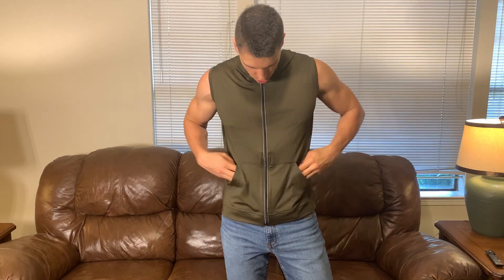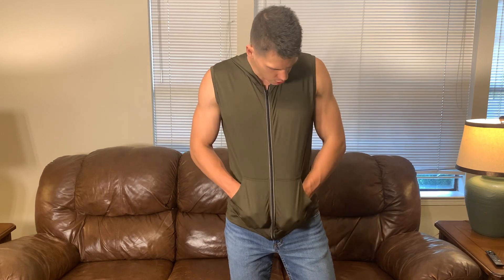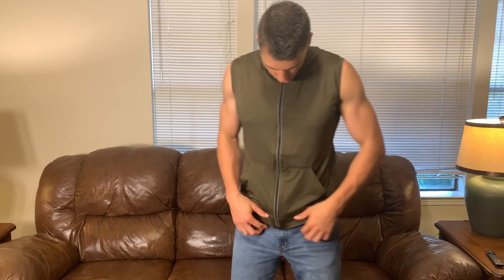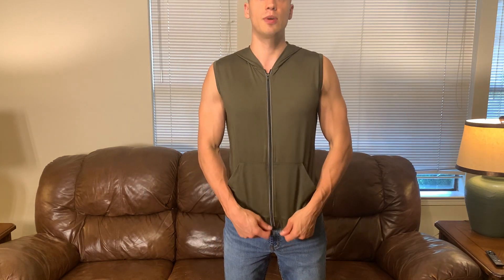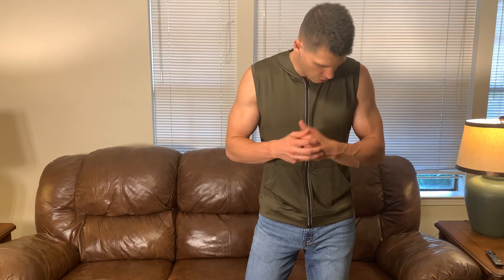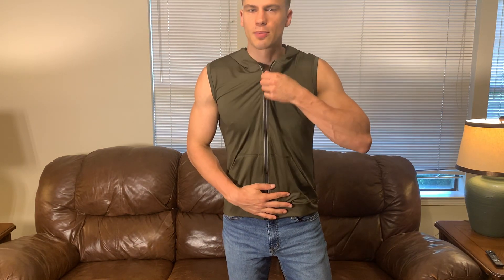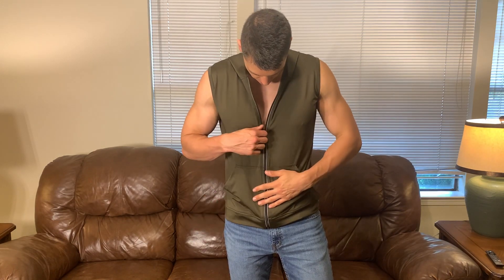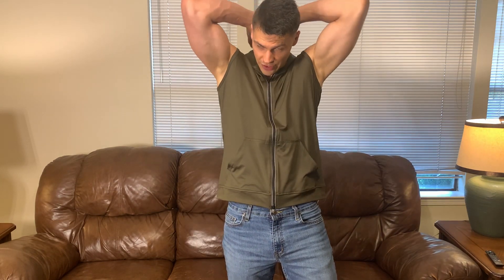Coofandy Workout Zip Hoodie Review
View Current Price